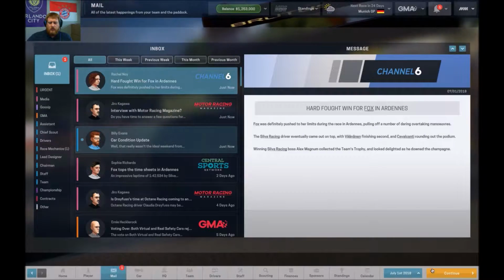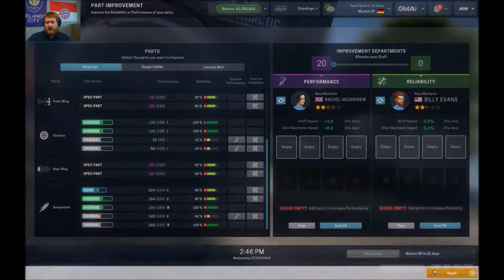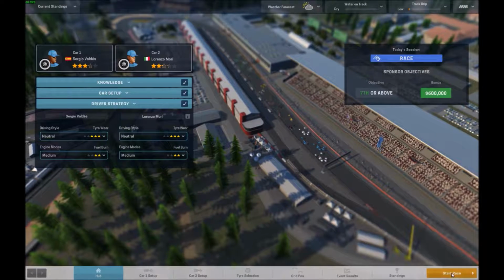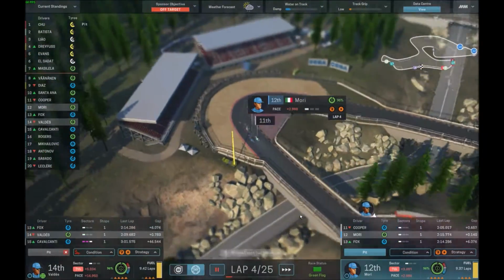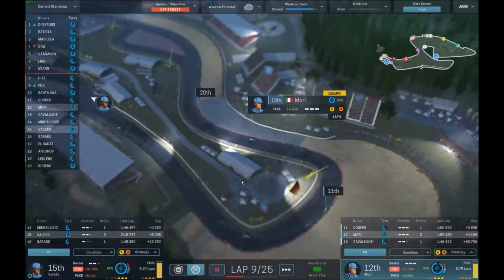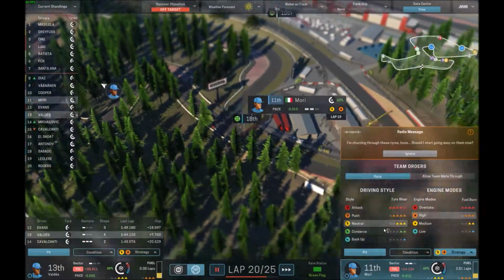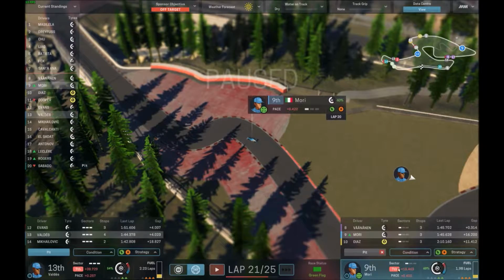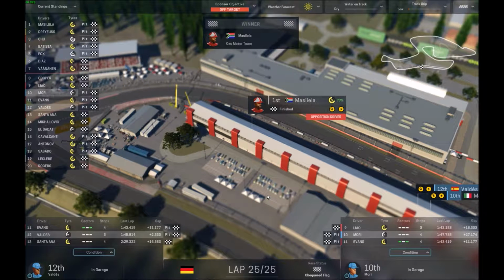Let's Play - Motorsport Manager - 06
Time for some more Motorsport Manager, continuing my second season and doing better.